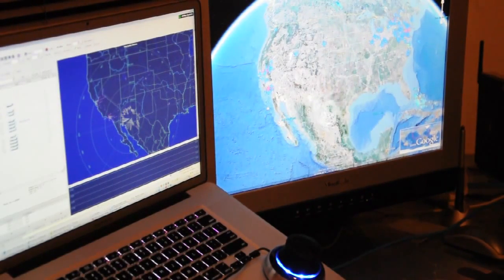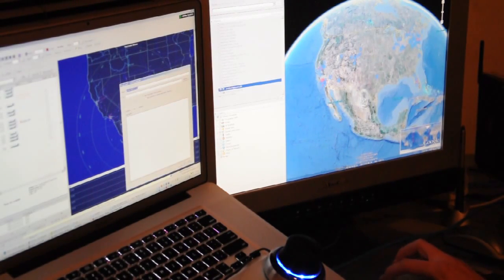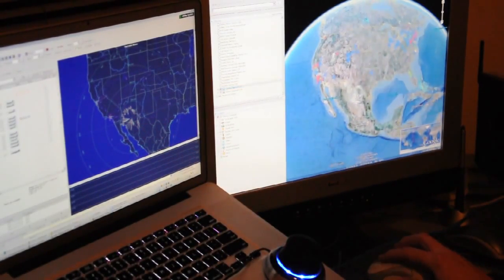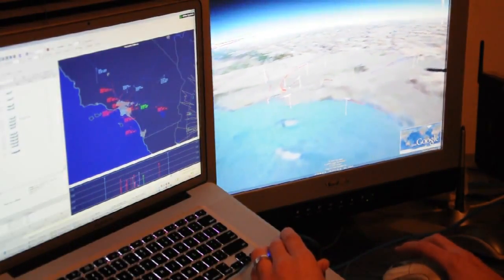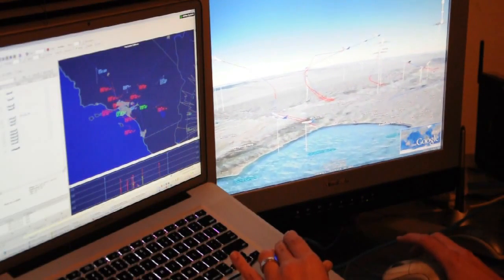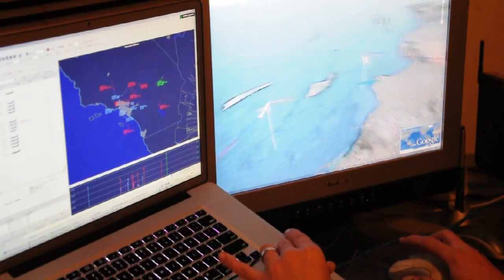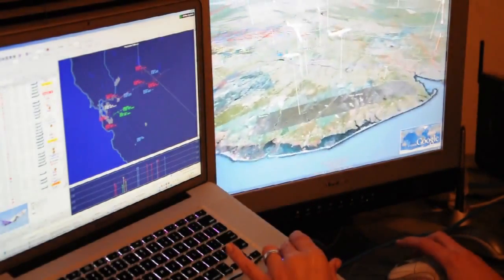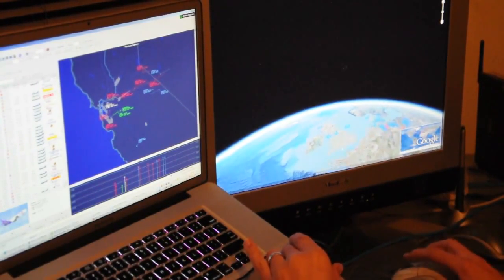AirNav RadarBox 3D - From the Development Team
A video from a member of our 3D development team showing RadarBox 3D in action with side by side 2D and 3D windows. It is showing real-time traffic on an external Google Earth application. By default RadarBox 3D software comes with an embedded Google Earth window inside the application.

Traffic is being shown for Los Angeles and San Francisco.